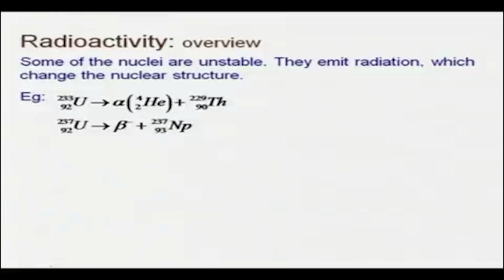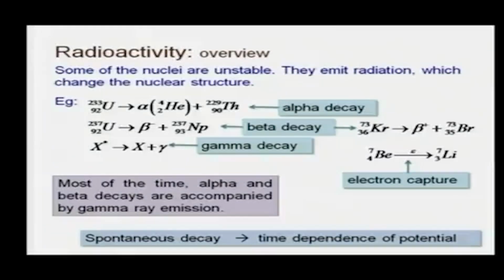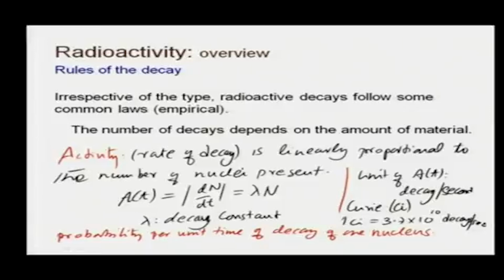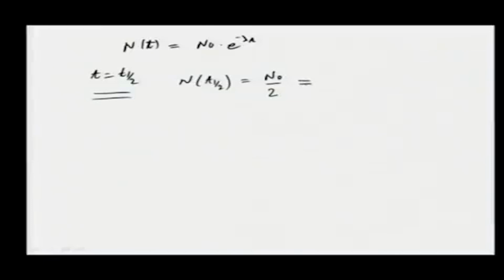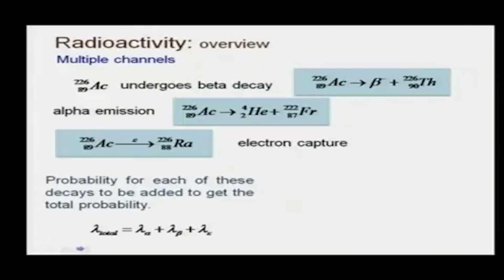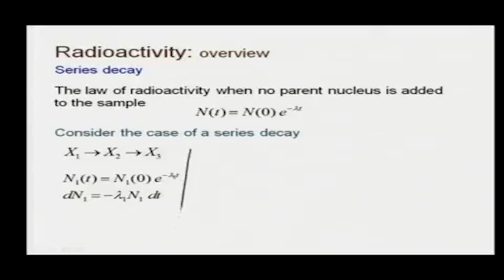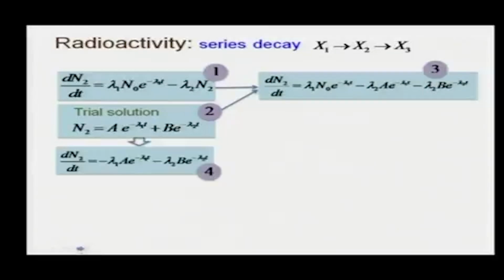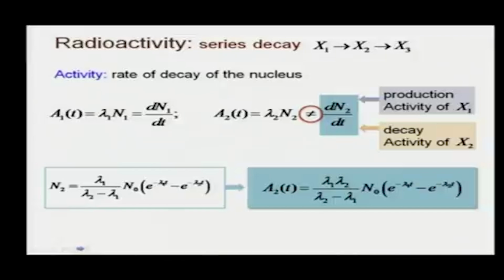Radioactive Decay - General Properties